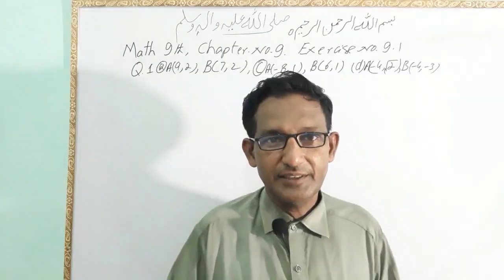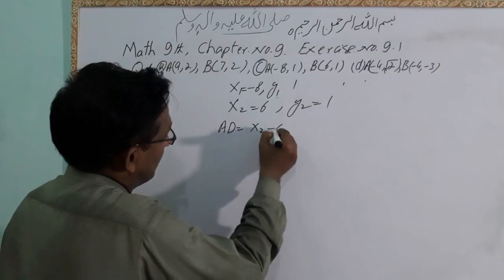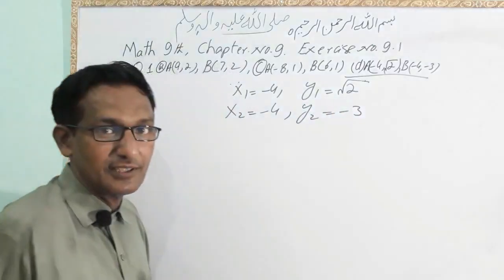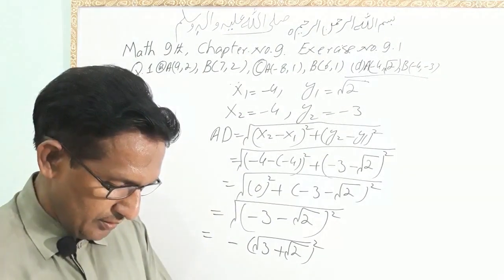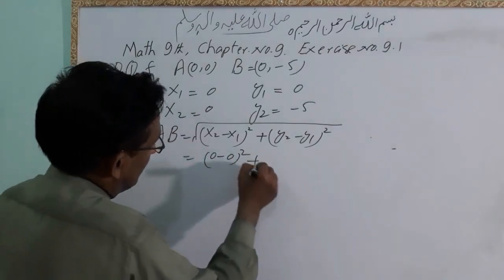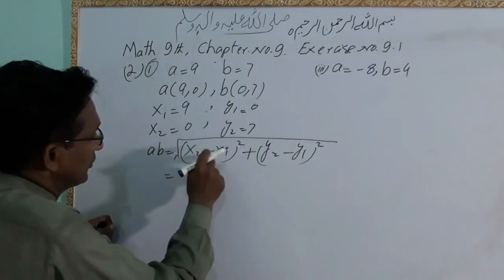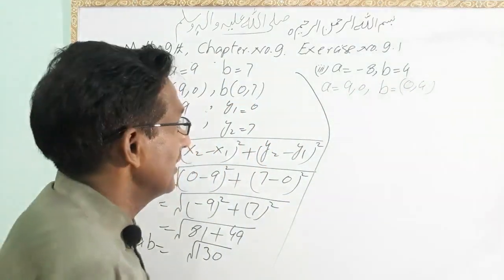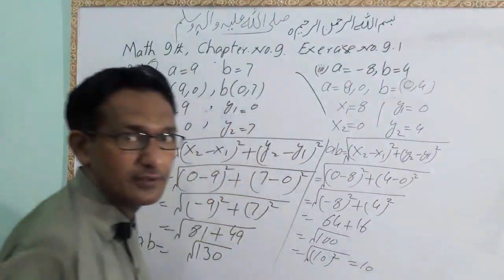Math Class 9 CHAPTER NO.9, Exercise 9.1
Math Class 9th chapter 1 exercise 9.1, In  this video we deliver the lecture of Mathematics Class 9 CHAPTER NO.9, Exercise 9.1 this is very easy and simple method of the mathematics class 9,